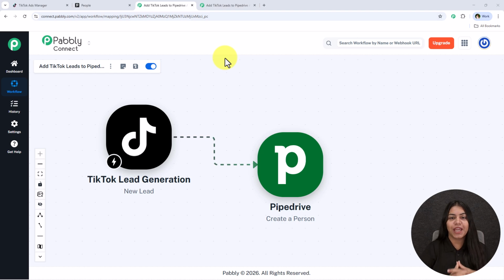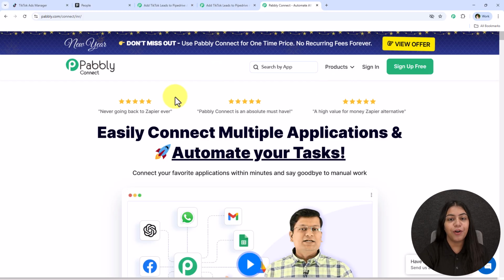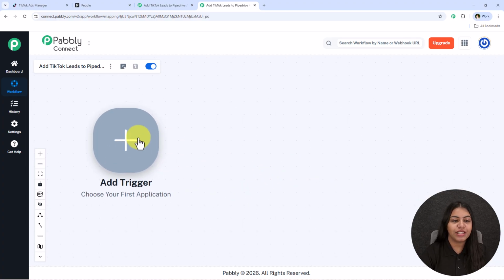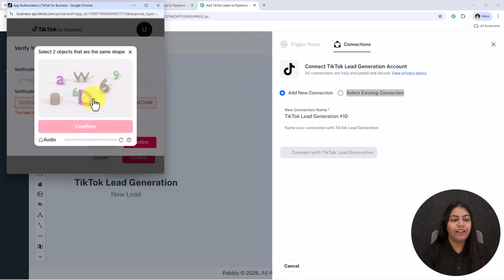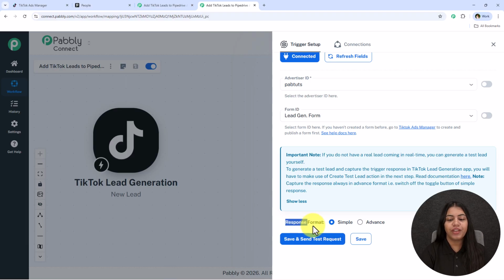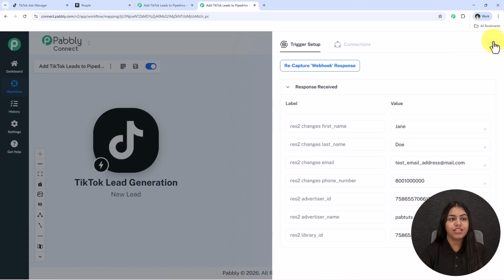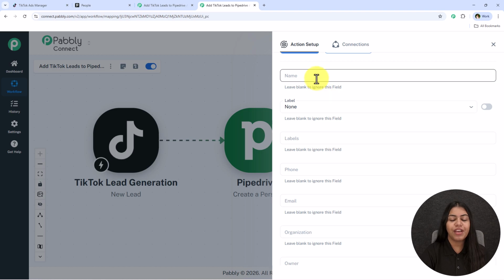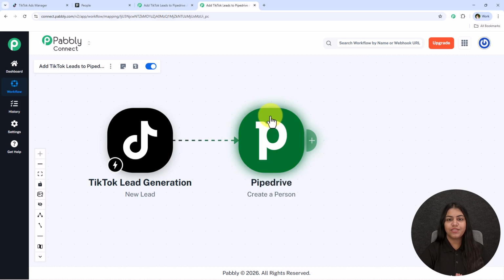Add TikTok Leads to Pipedrive Automatically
In this video, you'll learn how to automatically add TikTok leads to Pipedrive with ease. We’ll explore how TikTok can help you capture leads and how Pipedrive is an effective CRM for managing those leads efficiently. By using Pabbly Connect, you can automate the entire process, ensuring that every lead is added to your Pipedrive account without any manual intervention. This automation not only saves you time but also enhances your lead management, allowing you to focus on closing deals.

Use Case:-
With this automation, every TikTok lead is automatically added to Pipedrive the moment they submit their details. Lead information like name, email, phone number, and campaign source is captured in real time, so your sales team can follow up instantly, keep the pipeline updated, and avoid manual data entry—helping you convert TikTok leads faster and more efficiently

Benefits of Pabbly Connect:

1. Automation: Save time, money, and resources by automating tasks.

2. Integration: Connect various web services to create efficient workflows.

3. Security: Enjoy industry-standard security for your data.

4. Scalability: Easily add new applications and services to your workflow.

5. Cost-effective: Choose from plans suitable for different business sizes, with no charges for internal tasks.